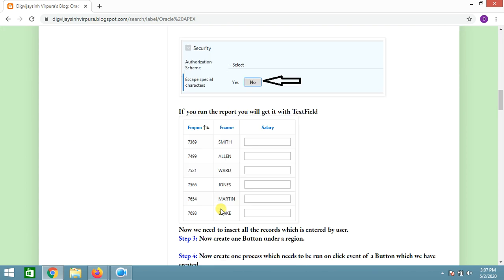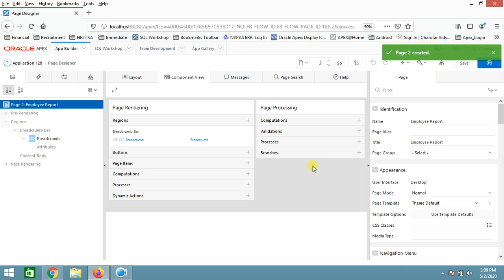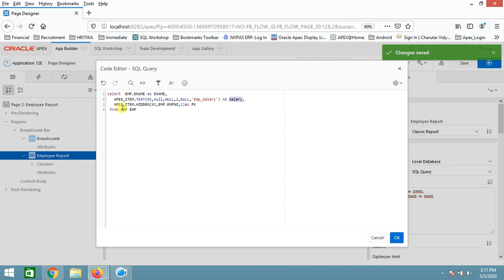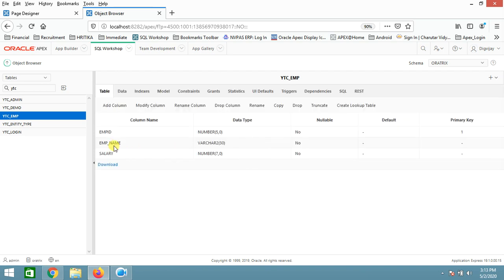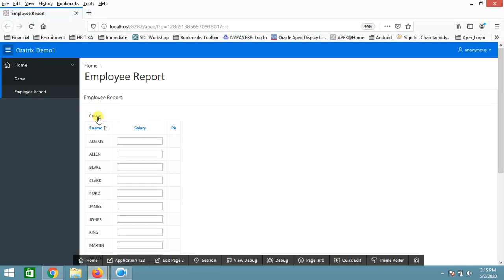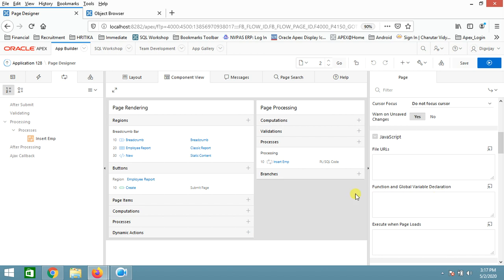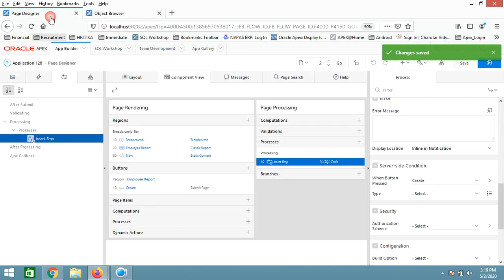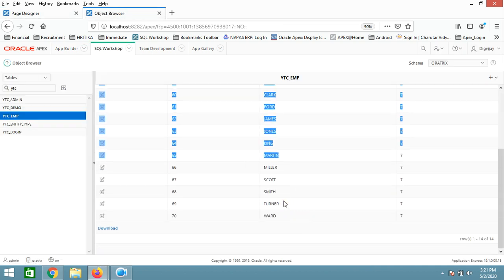Dynamic TextField based on Column Value (APEX_ITEM.TEXT)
This video demonstrate the steps to display TextField in Classic Report to get multiple data and store in Database using Oracle APEX.